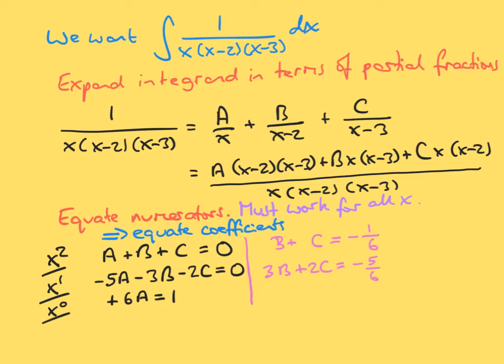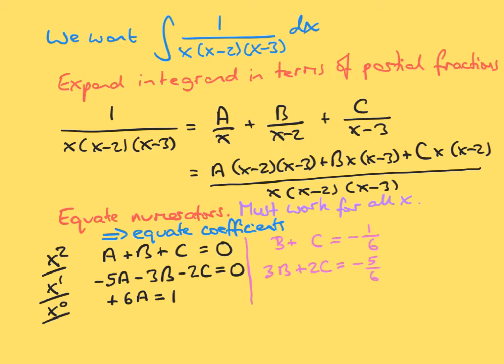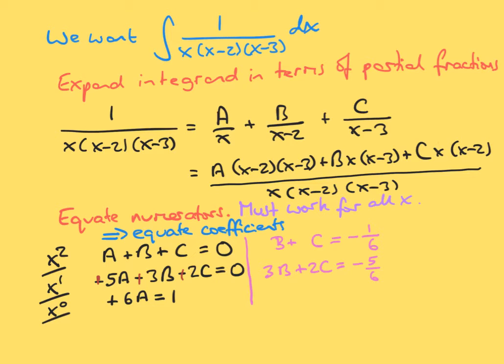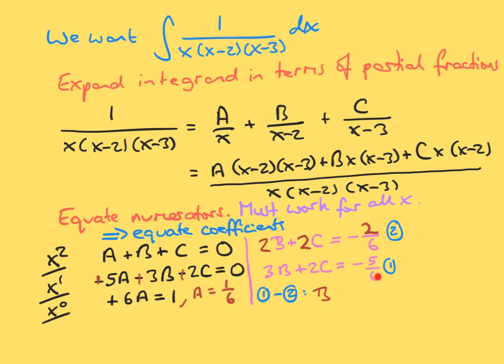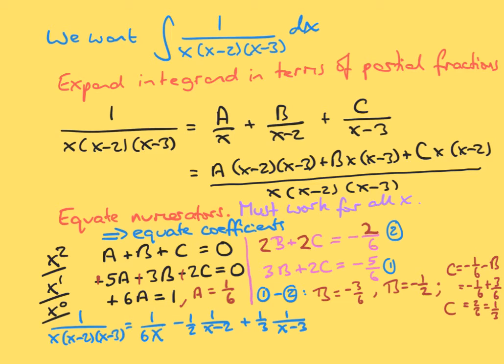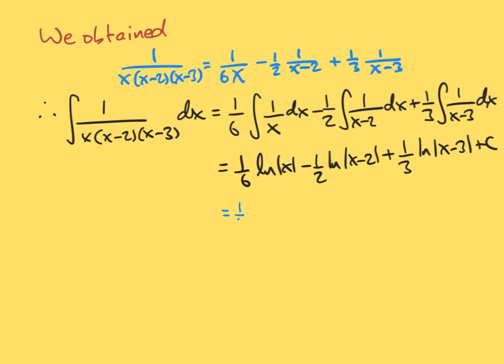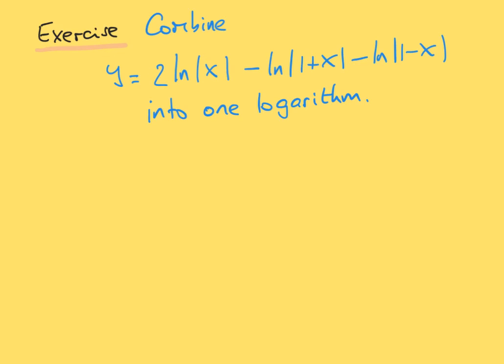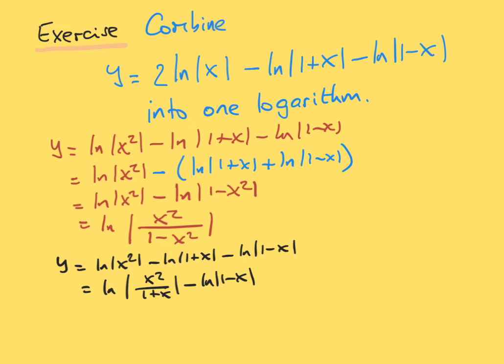Integral Practice 43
This video gives you practice with an integral using partial fractions. A detailed solution is provided. There is also a small exercise on combining logarithms.